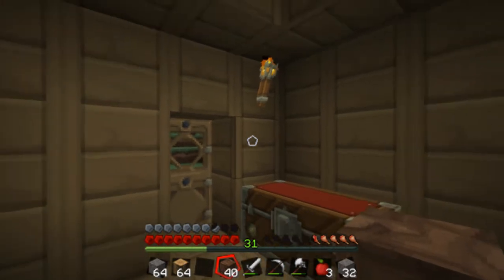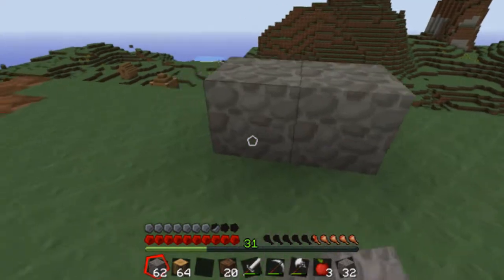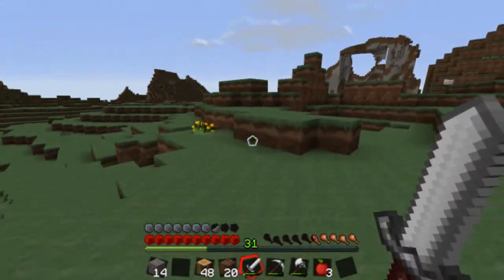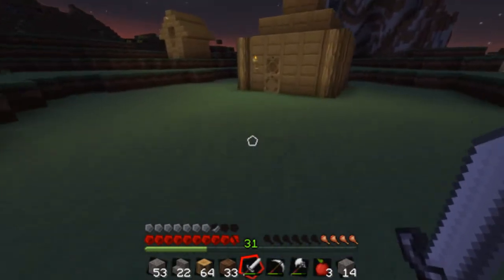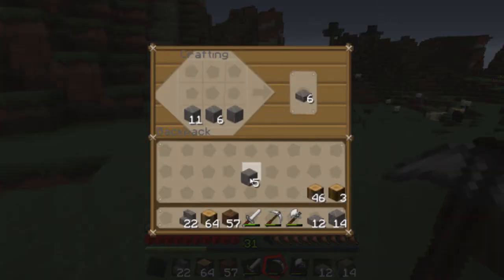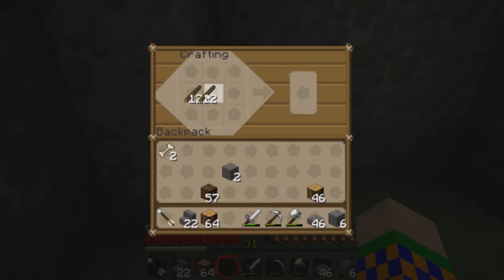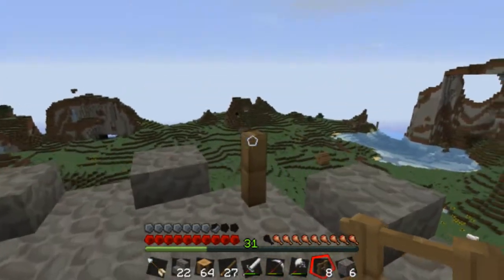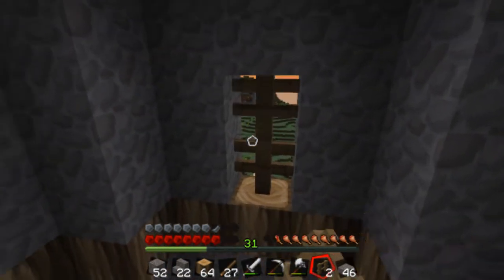Minecraft Pick n' Play: Episode 3 - Watch Tower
Can We Get 20 Likes? I Think we can !! :)
[Suggest what to build next episode]

Welcome back to Pick n' Play, the series that you get to suggestion what to build and I build it in my lets play world.

Minecraft in game music is done by C418, buy their album on iTunes.